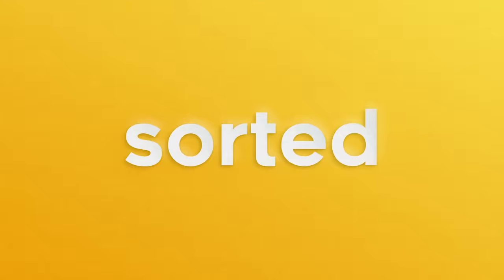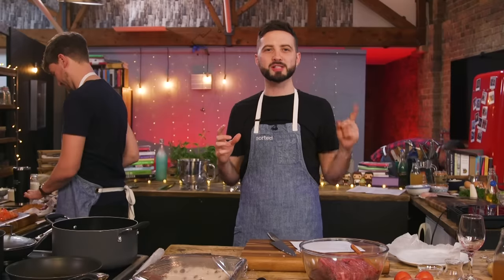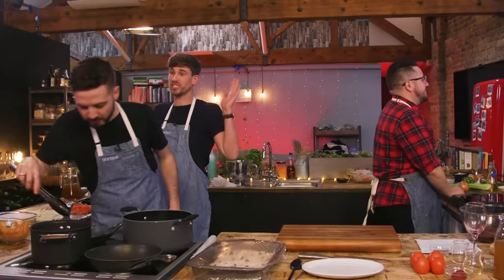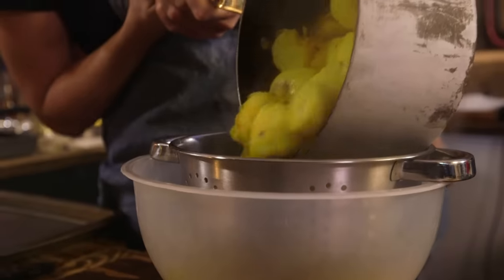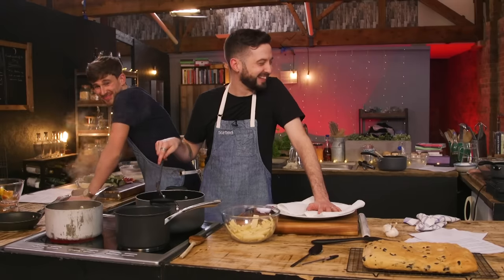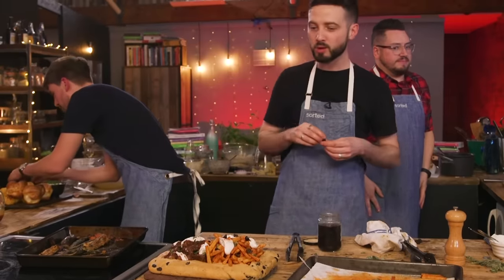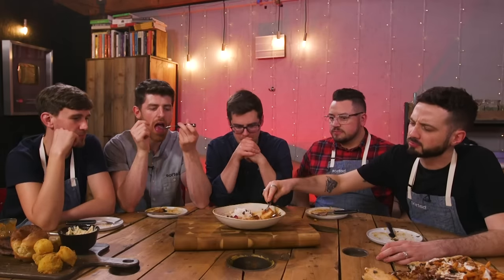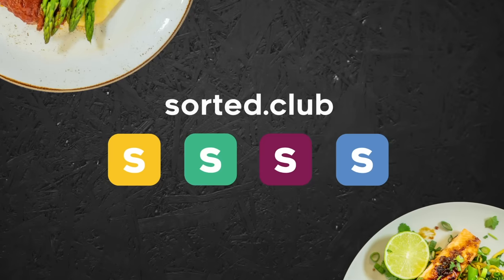ULTIMATE FUSION COOKING BATTLE | Sorted Food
We love putting our ‘Normals’ under pressure and throwing them into an Ultimate Battle. In this episode, we put them to the test by challenging them to create a fusion dish from two cuisines to see if their cooking can create the perfect marriage of flavours. Have a watch to see if they managed to pull it off!